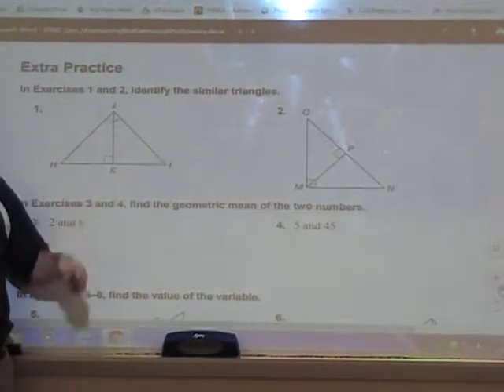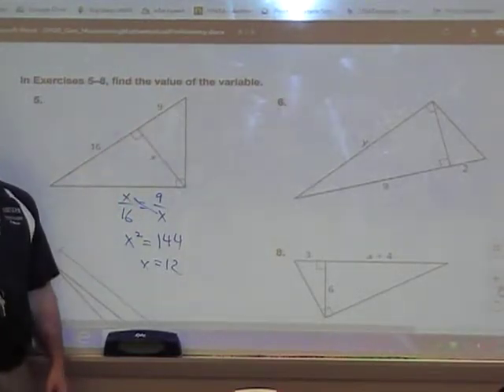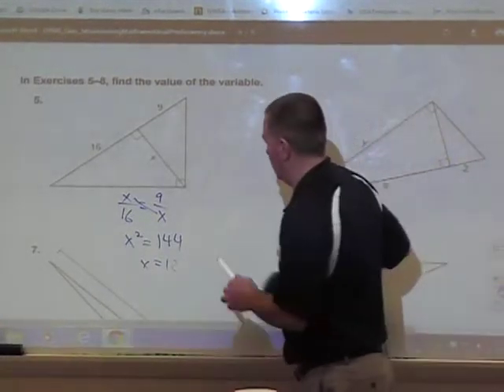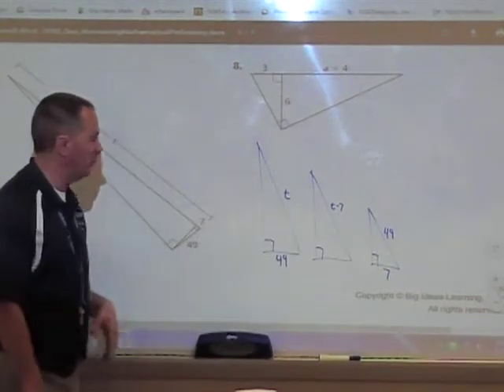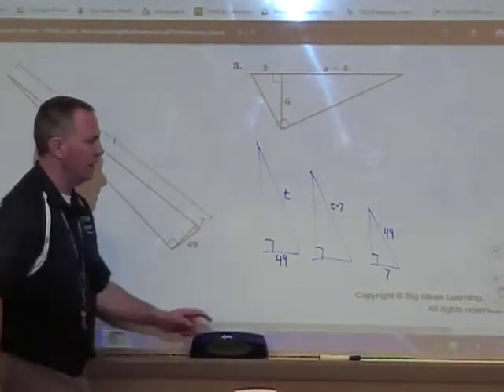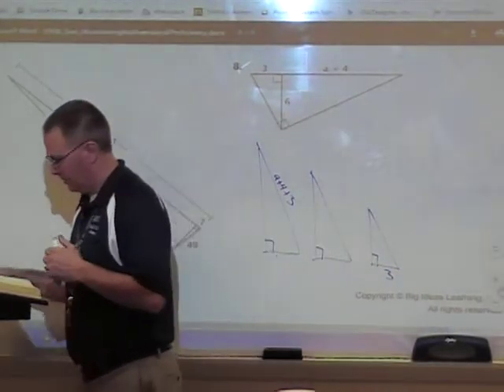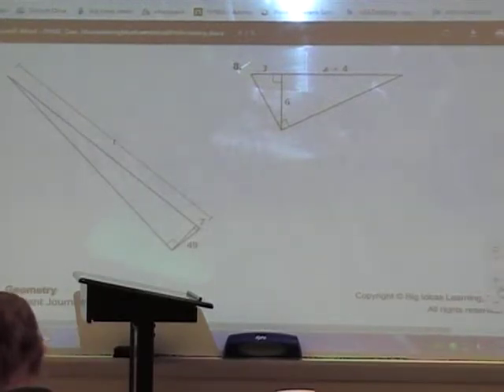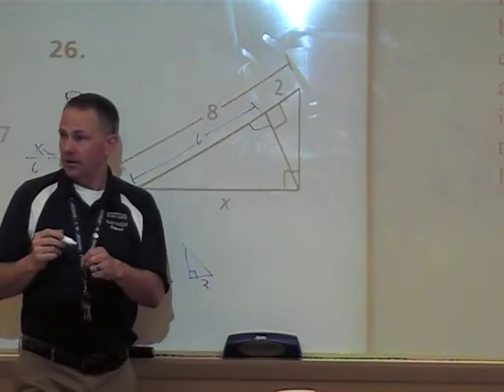Similar Right Triangles Geometry